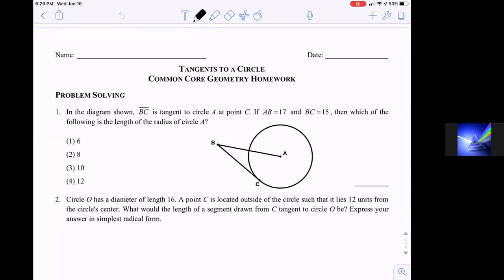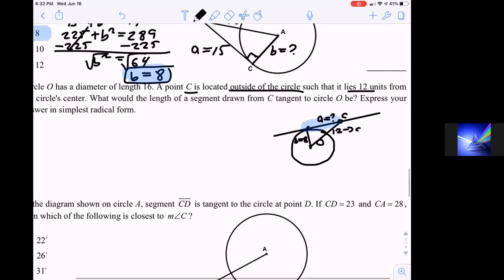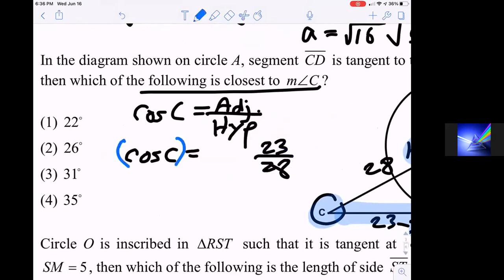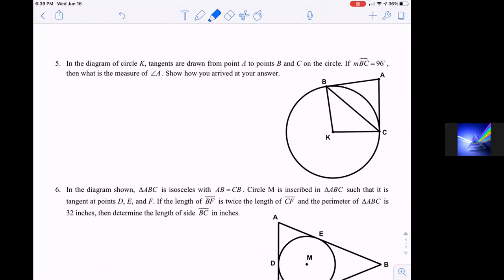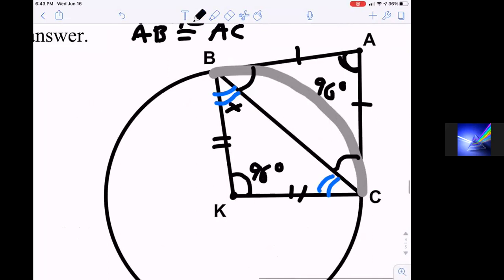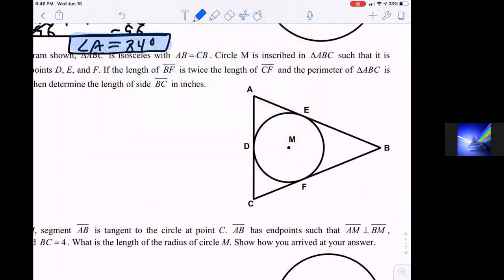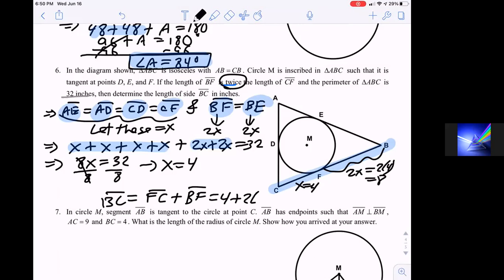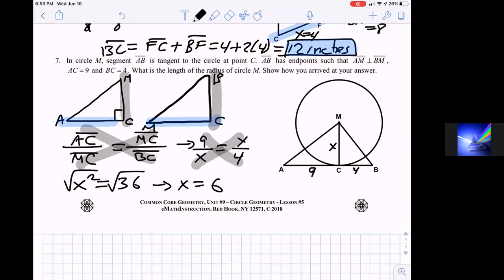Unit 7 Lesson 4 HW solutions